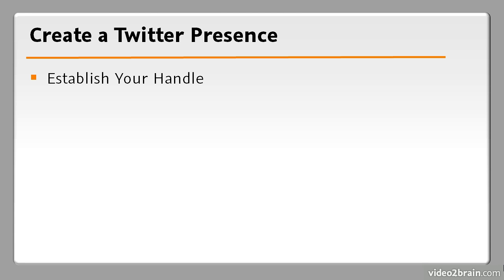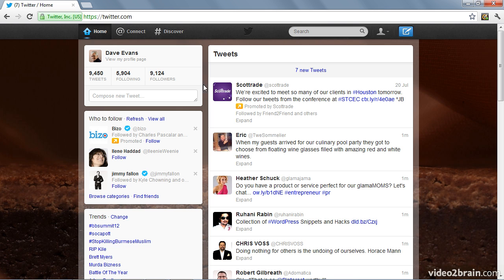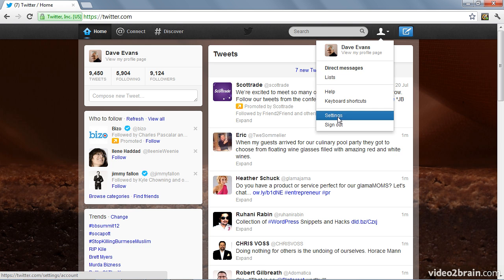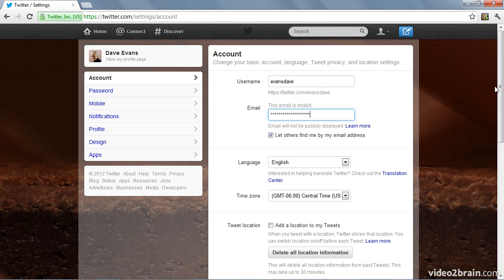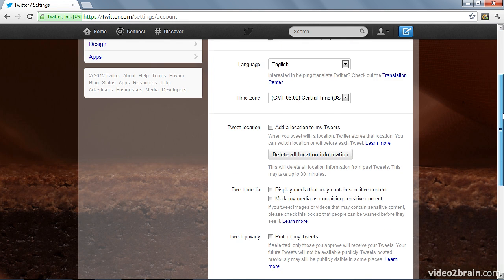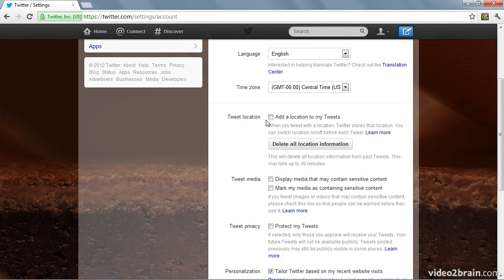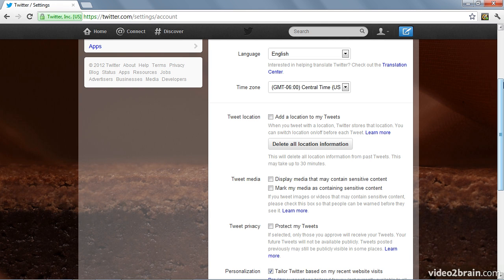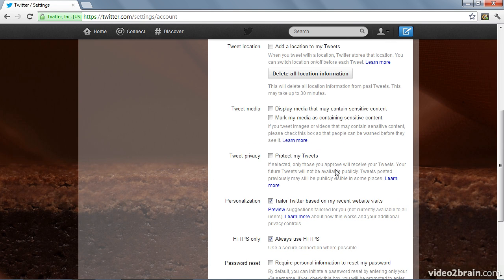How To: Creating a Twitter Presence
A quick rundown of how to build a Twitter presence for you or your business!